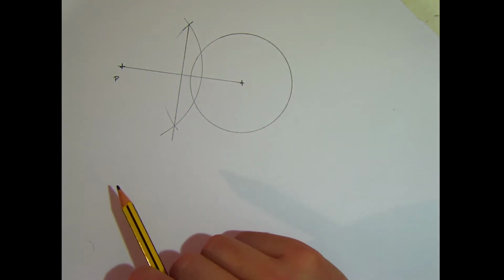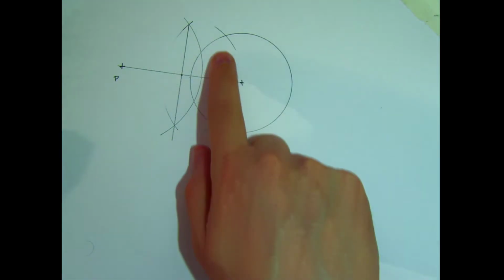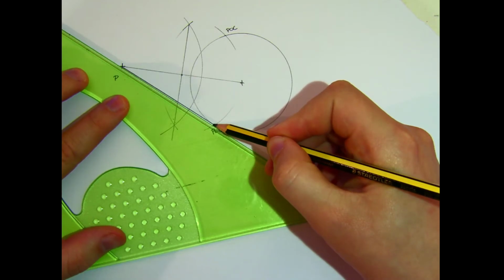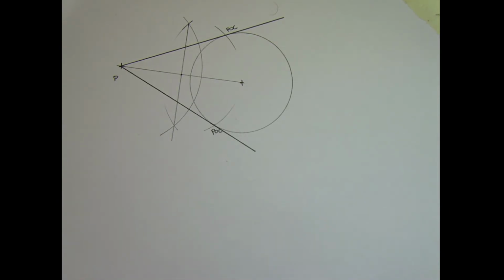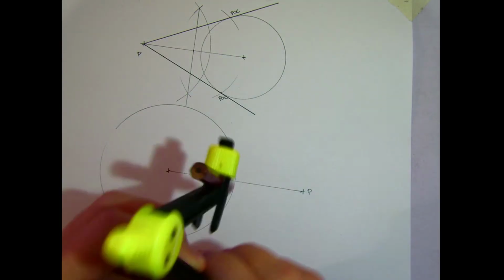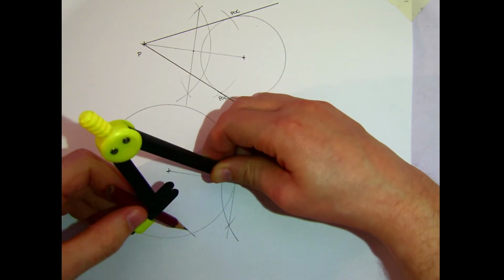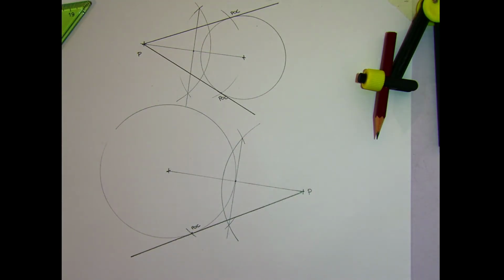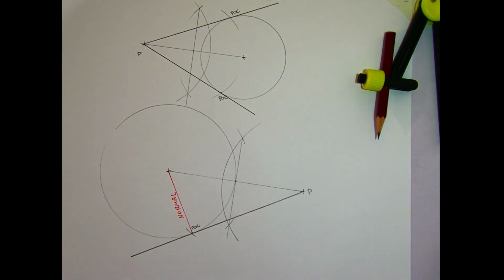Tangent Ext Point to Circle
Drawing a tangent to a circle from a point not on the circle.